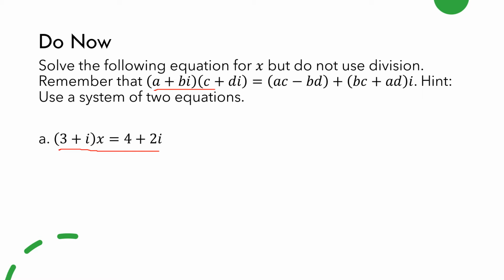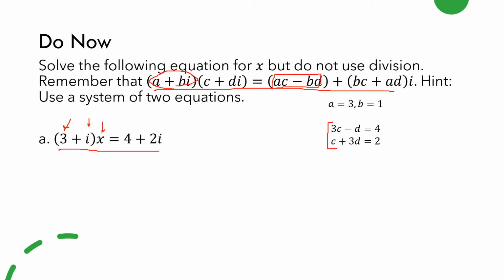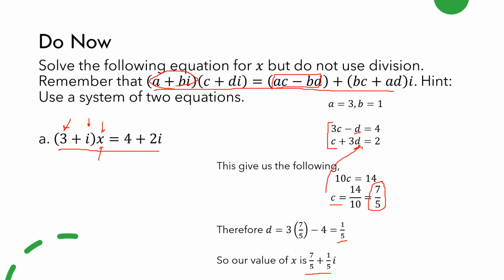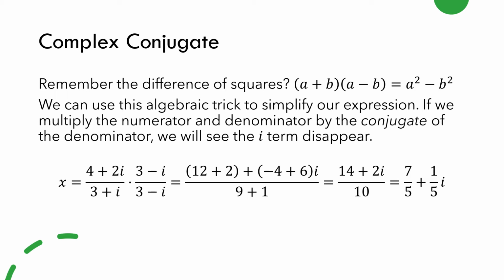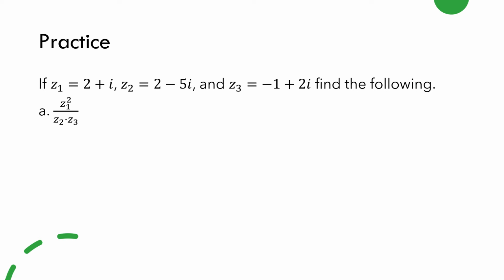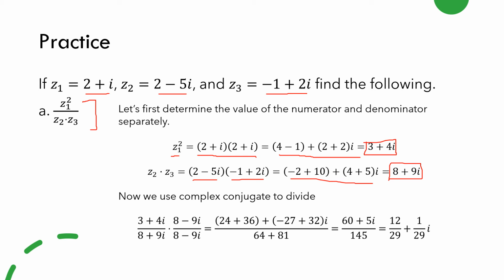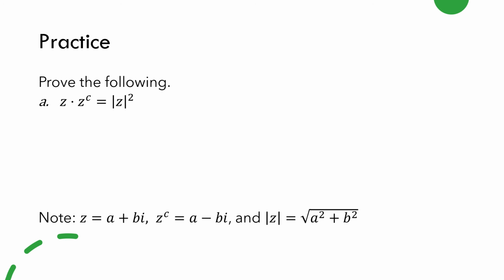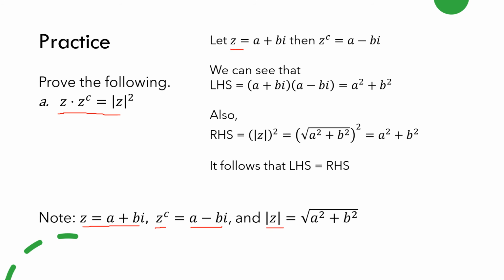Dividing Complex Numbers Lecture Video